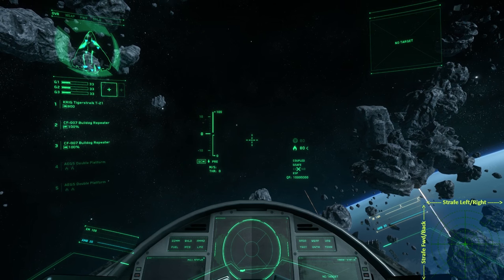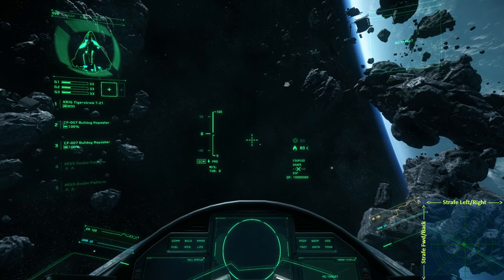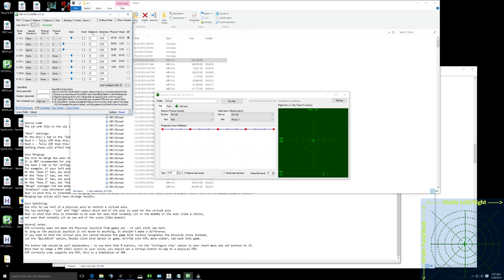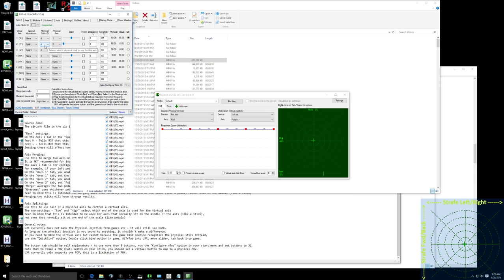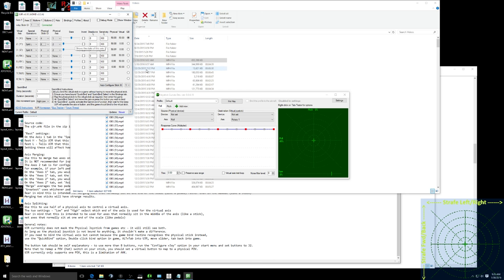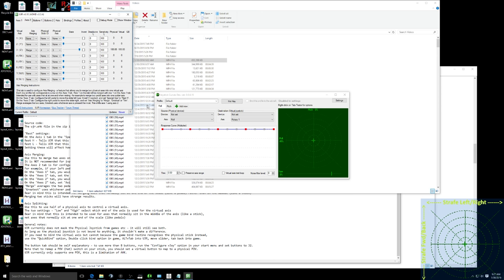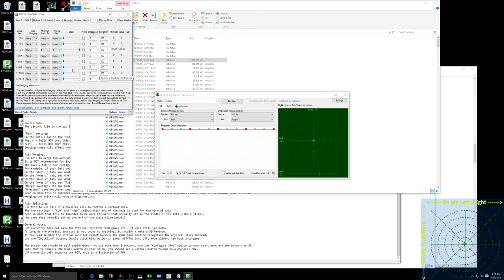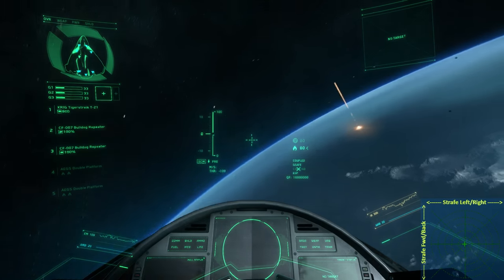Tutorial: Configure for both throttle and analog backward strafe on the same axis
In case it wasn't obvious, this is really only useful for dual stick and maybe a HOTAS.